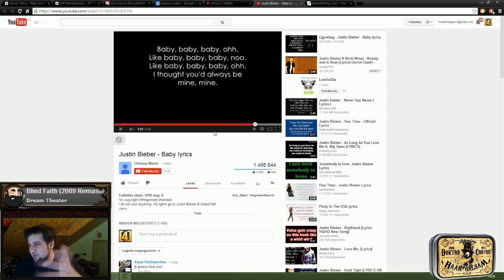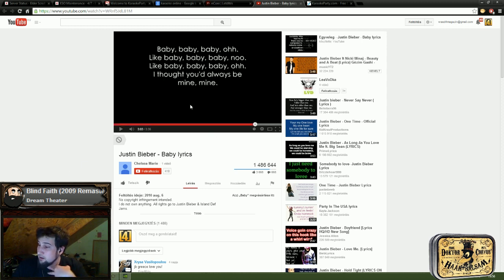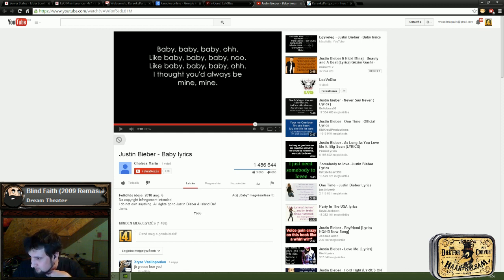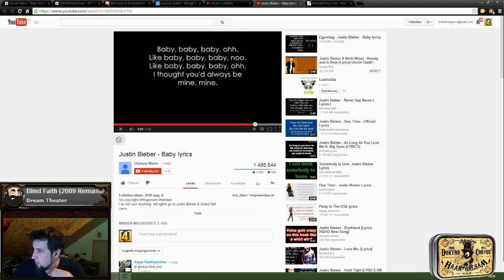TESO karbantartás :(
No TESO No fun